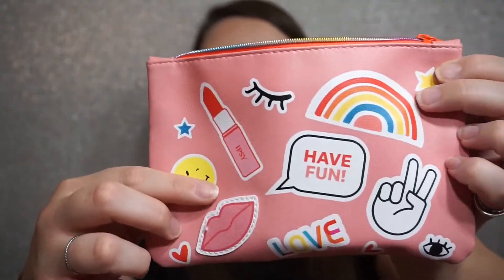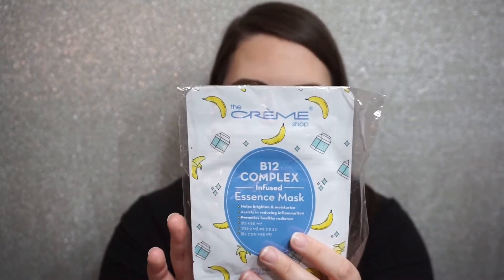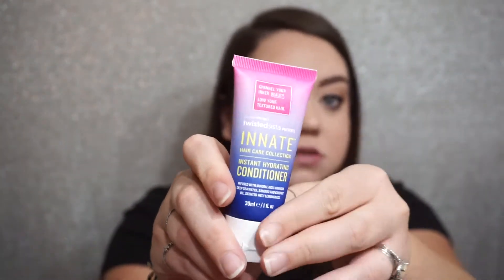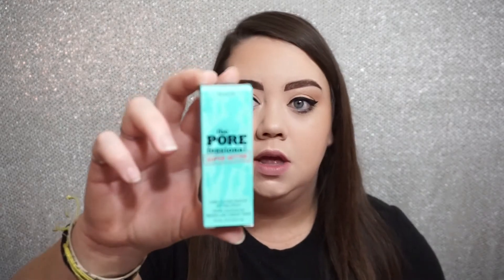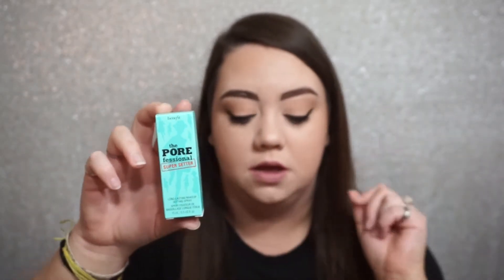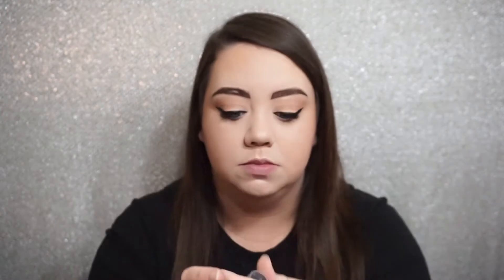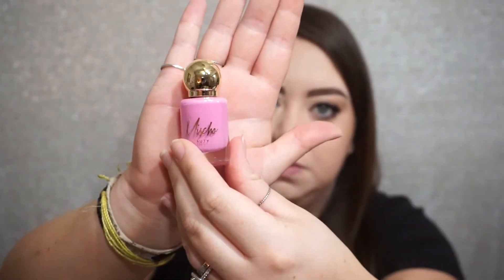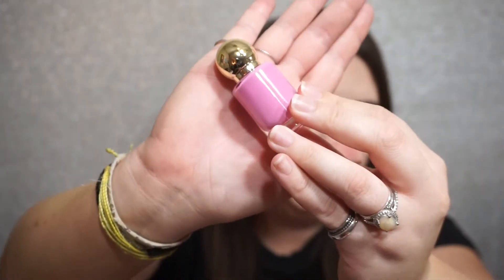Ipsy Glambag | June 2021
What items did you receive in your June 2021 glambag? Should I try out one of their bigger bags that they offer?

Ipsy is $12/month and allows subscribers to choose one product from a list to go in their bags each month

Products I Received:
- Benefit Cosmetics The POREfessional: Super Setter Pore-Minimizing Setting Spray (my pick!): $32
- The Creme Shop Essence Infused Sheet Mask Duo in Rose Water and B12 Complex: $3

• Songs:

Inside My Head (Acoustic Version) by The Swellers

xo, Elise